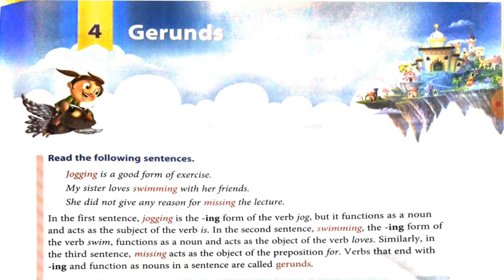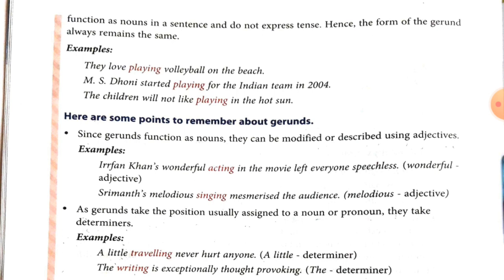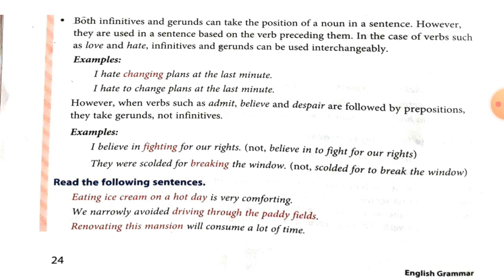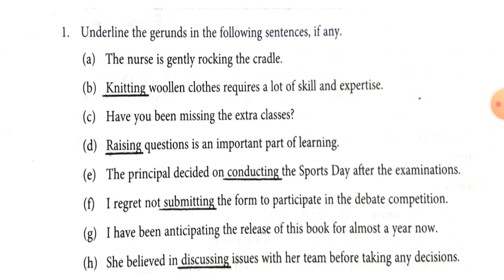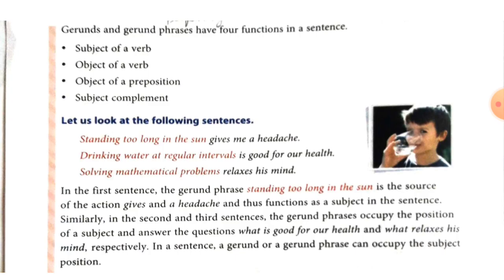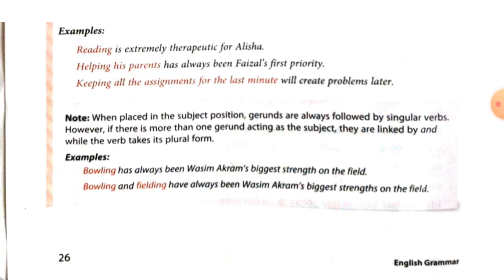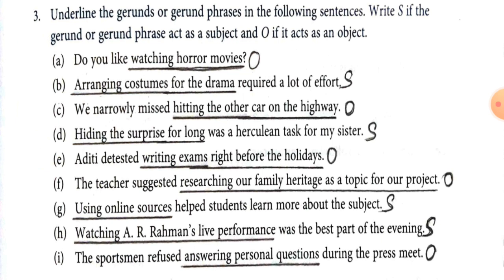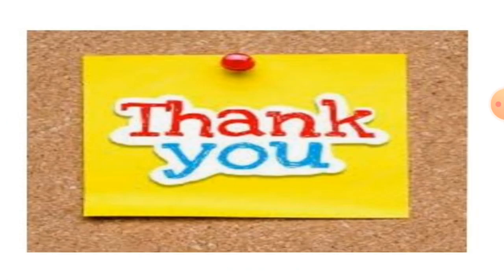Class VIII English Grammar Lesson- 4 Gerunds (part-1)